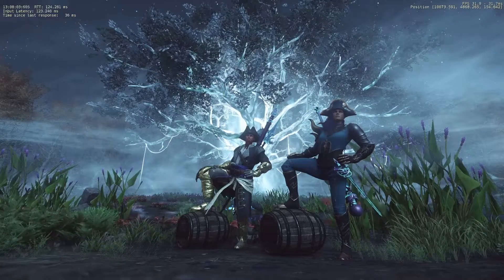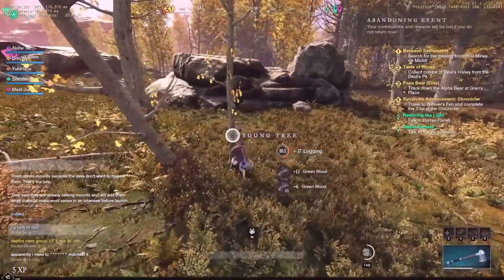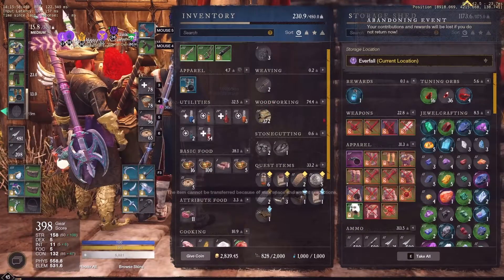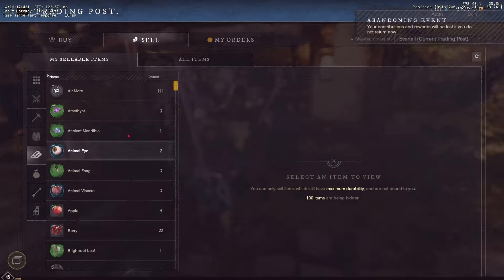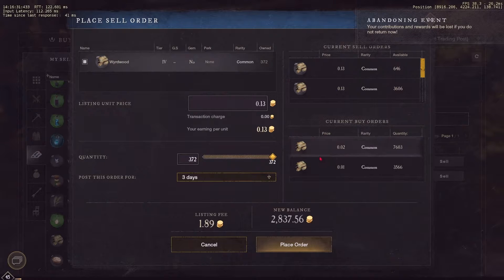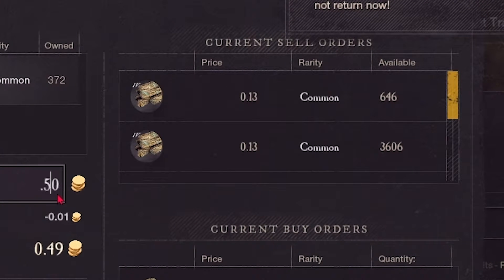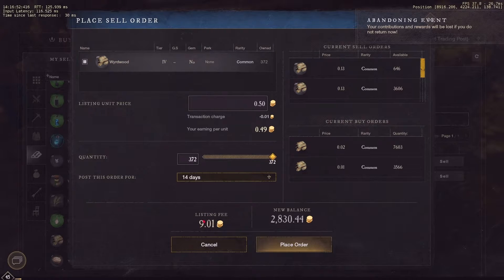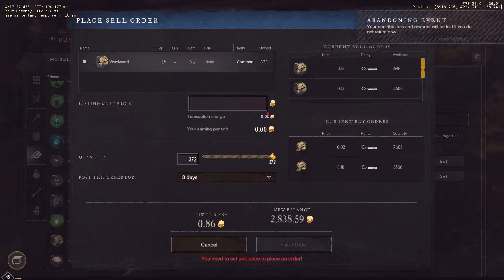HOW TO USE THE TRADING POST AS A STORAGE.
*UPLOADS ARE WEEKLY FROM FRIDAY TO SUNDAY*